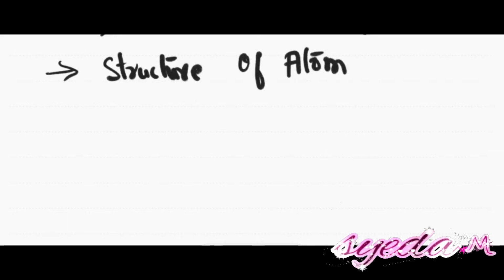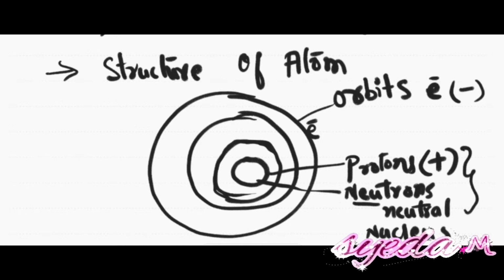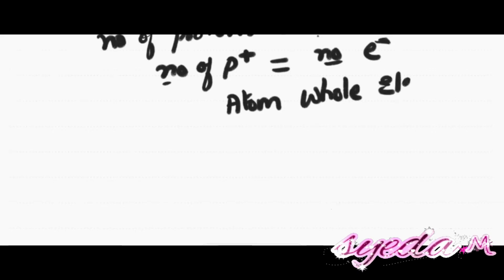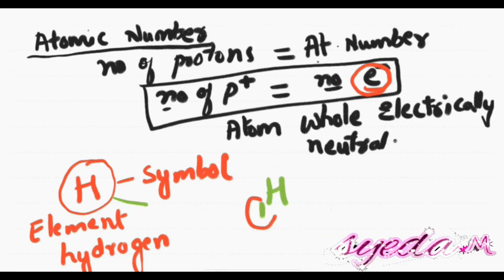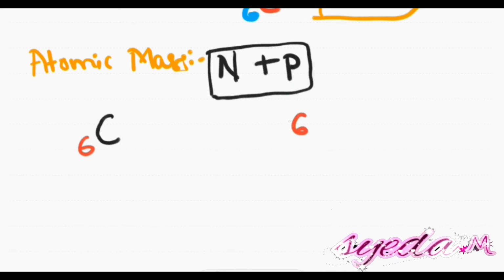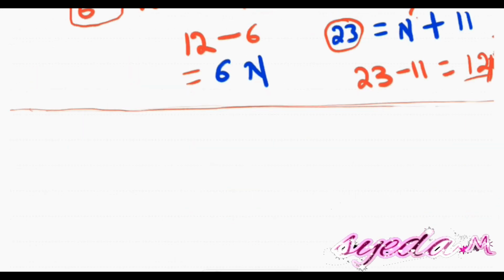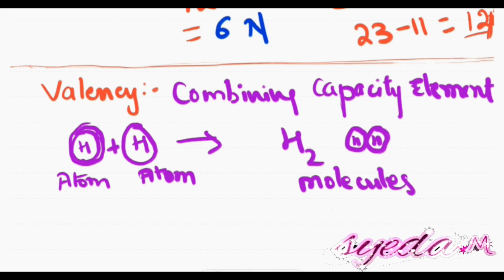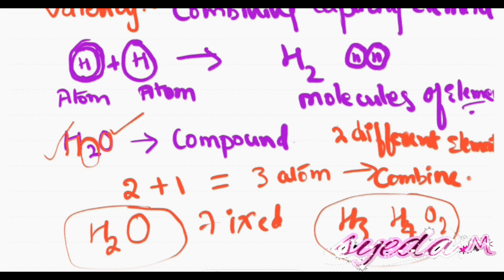NCERT//CLASS-9//CHAPTER//STRUCTURE OF ATOM//Part-1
Tiny .yet makes up the huge world ! lets know more about them.
element names ,symbols ,atomic mass ,atomic number and valency.